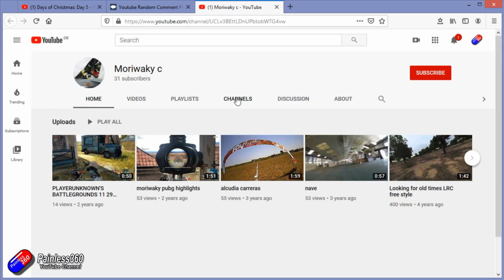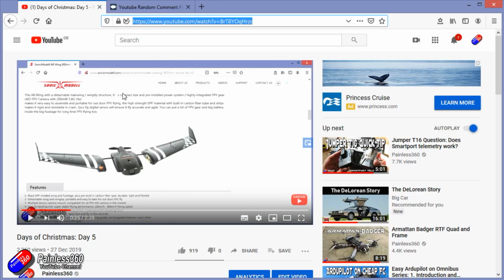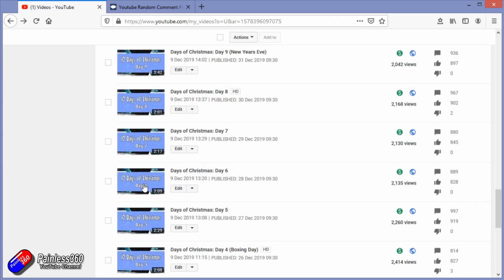Days of Xmas Prize Draws: Days 5-8 Winners!